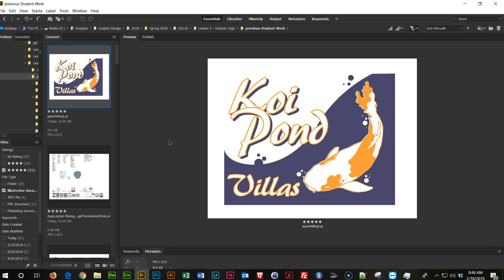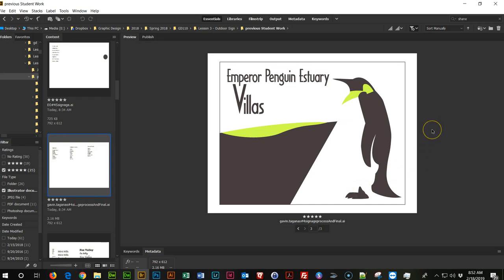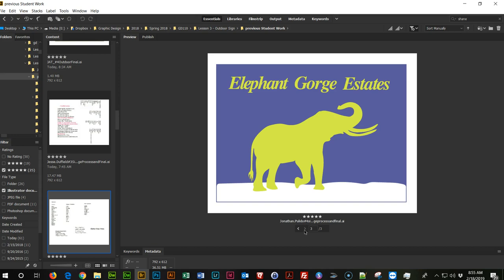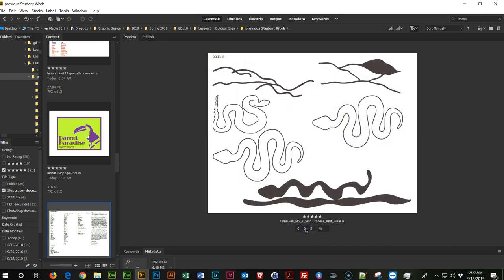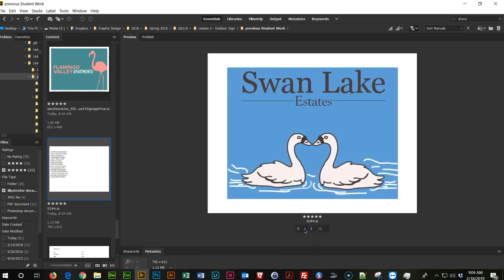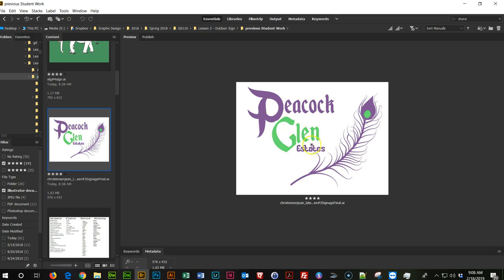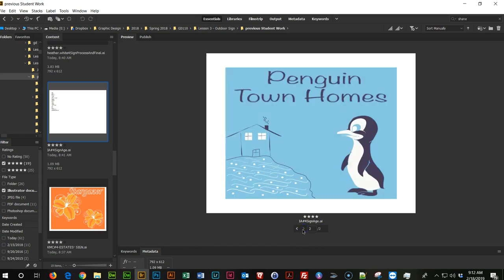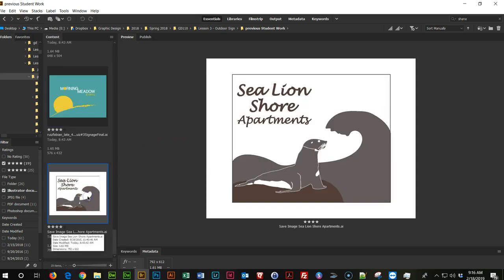Previous Student Work for Outdoor Signage